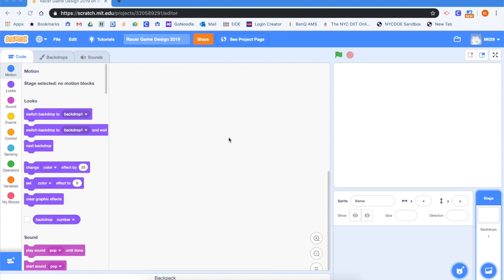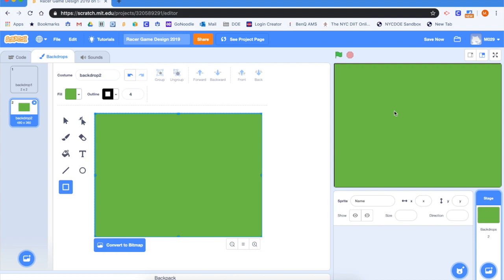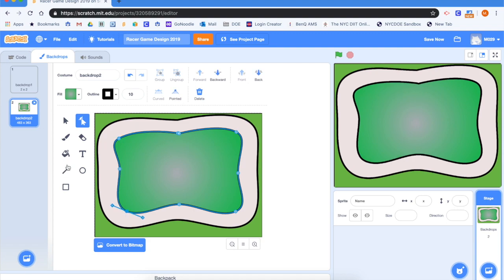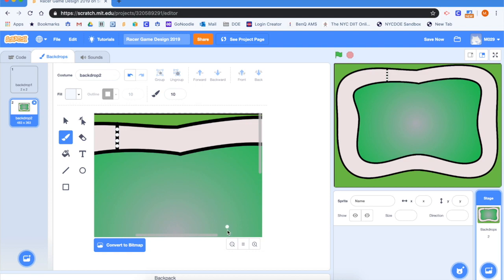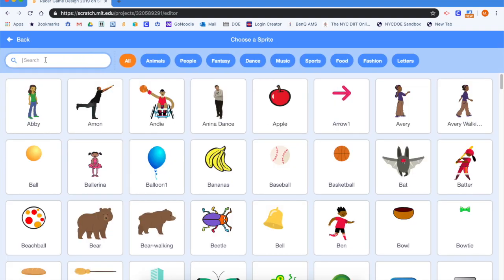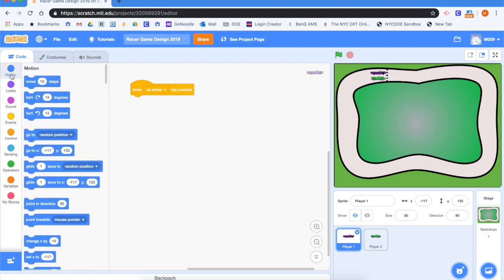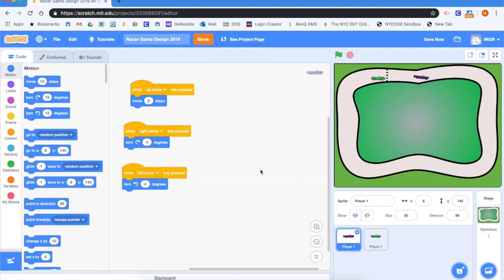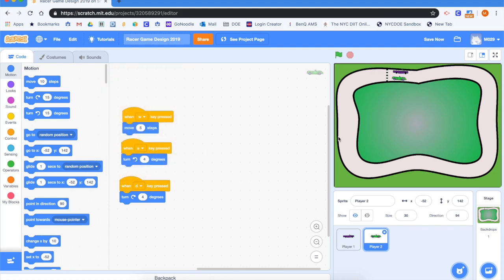Scratch 3.0 Racer Game Design Tutorial Lesson 1 (2019)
*Learn to build the game from a blank canvas or use my template in scratch.
*Create a two player smooth action game
*Coded for racers to stay on the track and bounce off walls
*Coded to track number of wins for each player using variables
*Coded to switch tracks after each race using backdrops and vector map
Thank you to Google's CS first team for inspiring this unit plan, links to their curriculum found below